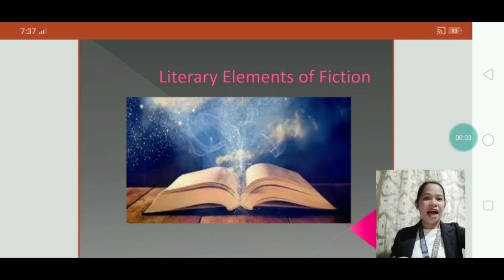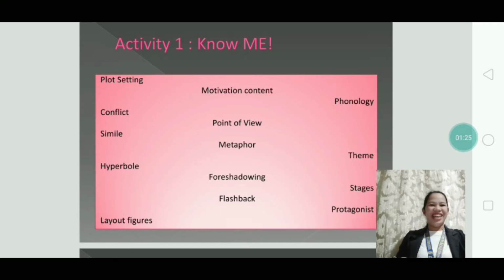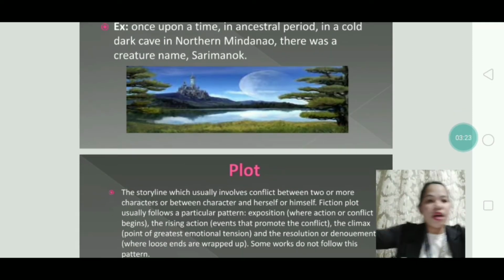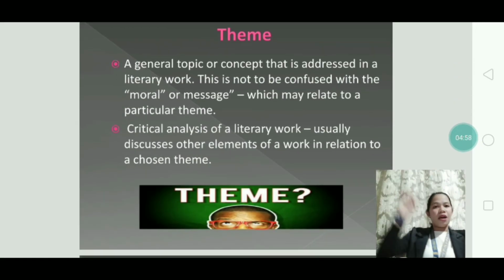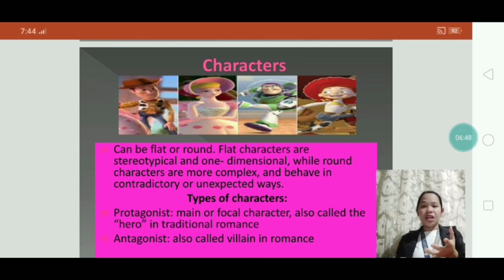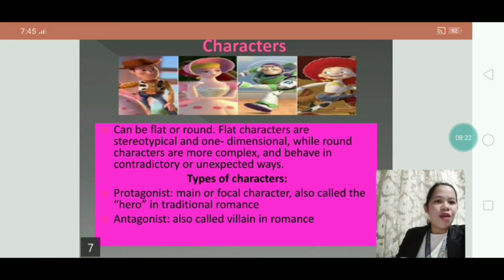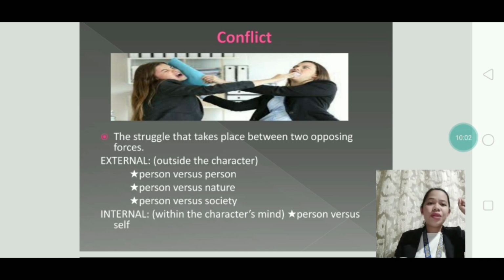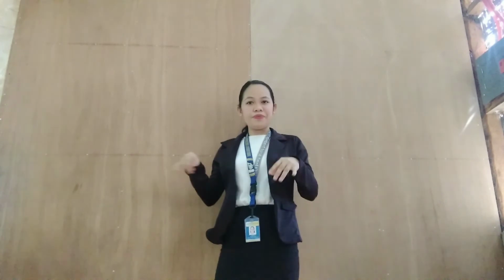Midterm Coverage PART 2: English Language Teaching Approaches and Methods (Cognate 2)